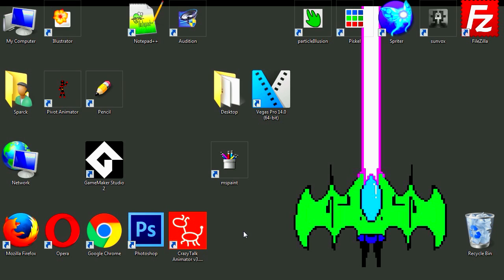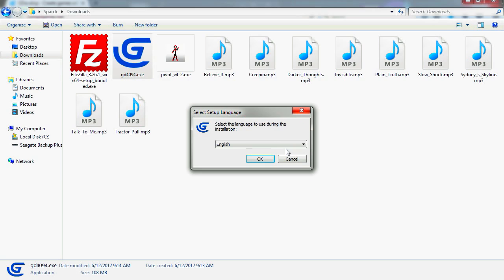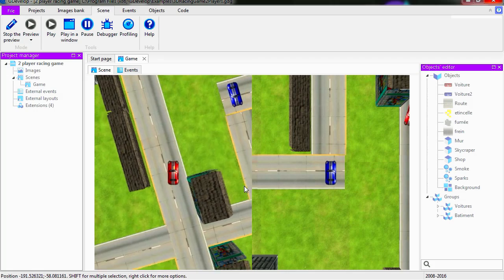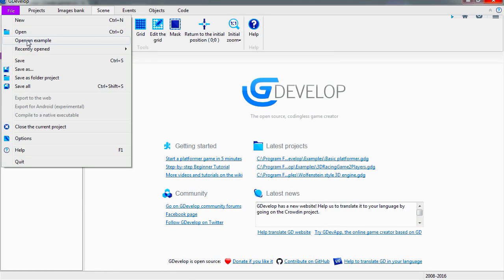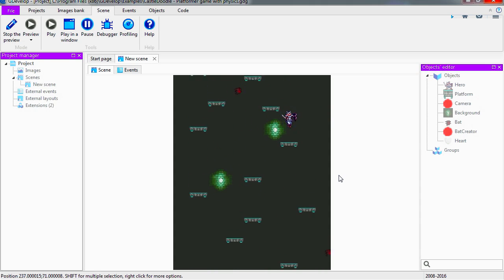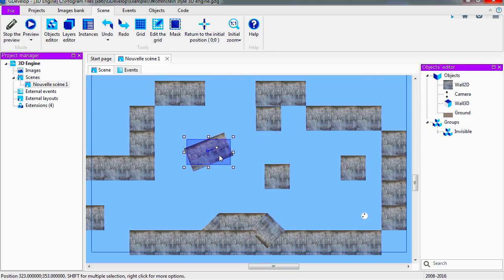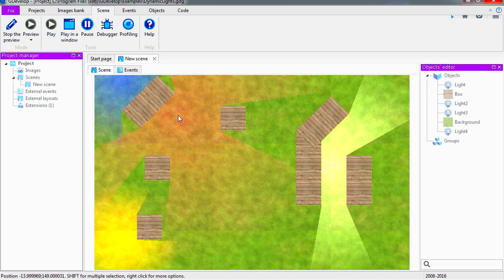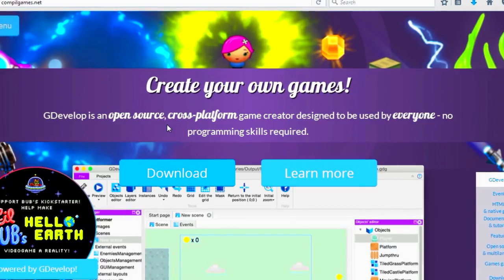Gdevelop game engine 2017 - Look out Unity 5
hey guys here is a brand new game engine, not coding required.

Great game engines 2017